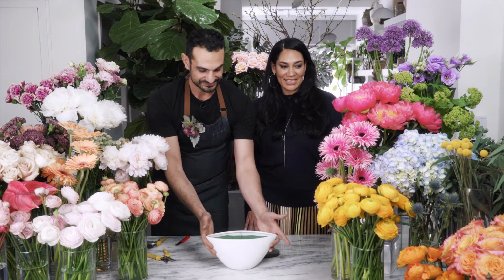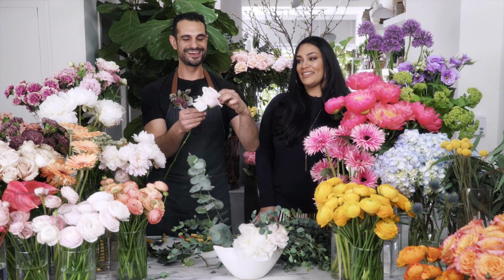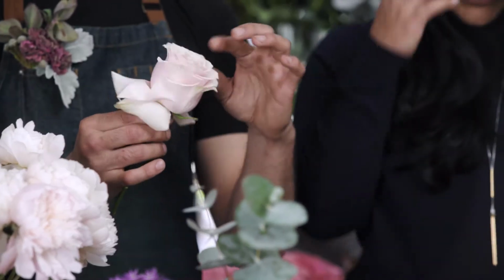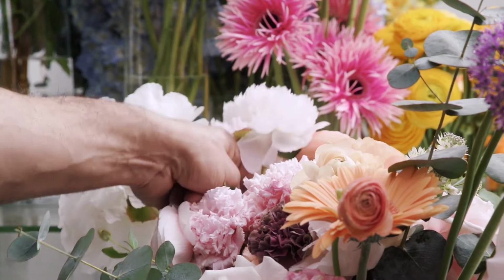Mother's Day- DIY Floral Arrangement Using Oasis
I teamed up with Caspar Haydar, who is famous for his oasis 360 floral arrangements. Keep watching to see how you can make a lush floral arrangement at home, using oasis. And if you're out of time, you can always purchase from Caspar Haydar Design

xx